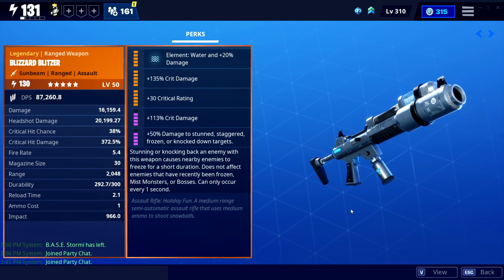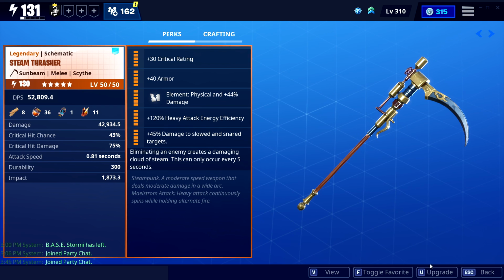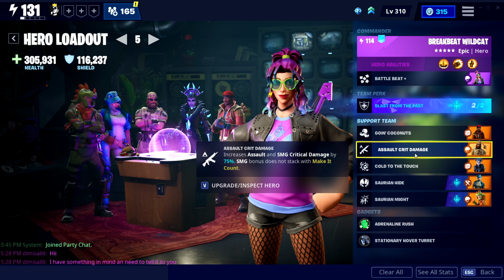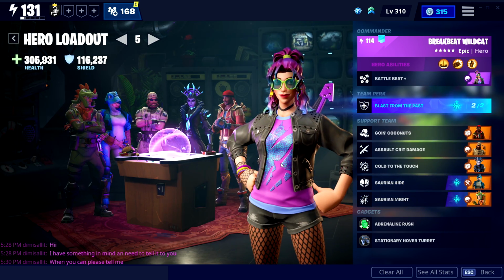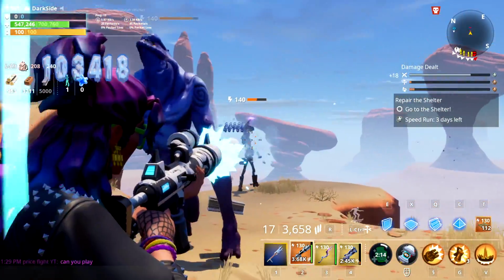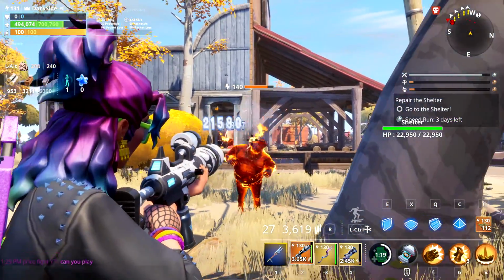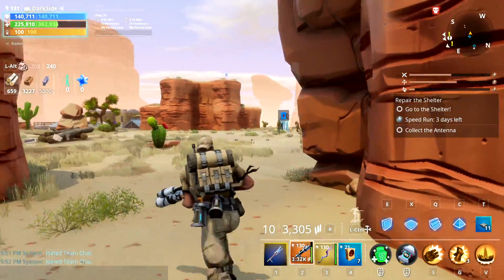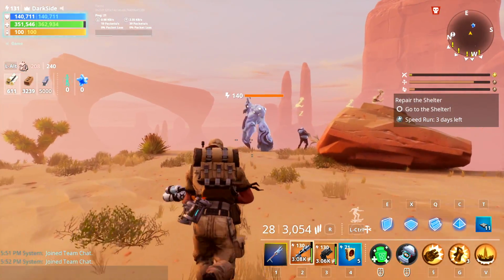*SNOW BALLS FOR DAYS* Blizzard Blitzer Assault Rifle Review | Forstnite Event | Fortnite STW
This is the first item I got from the new winter llamas and I was expecting it to be good bowever this Blizzard Blitzer is not that great In my opinion not because of the damage but because of all the things I showed in the video.
Support-A-Creator: Torriii

• Where do you live? Sweden
• How long have you been on YouTube? 1 year+